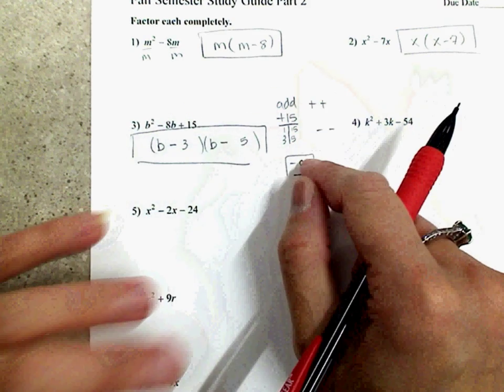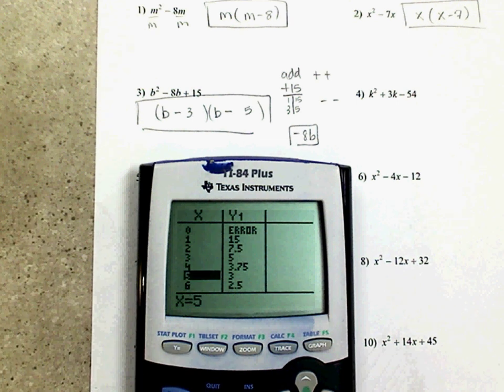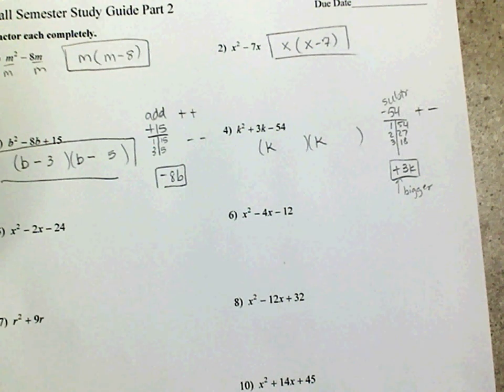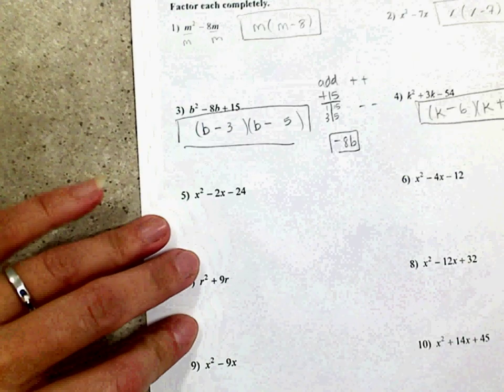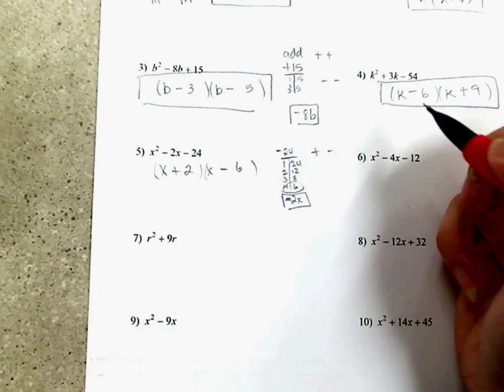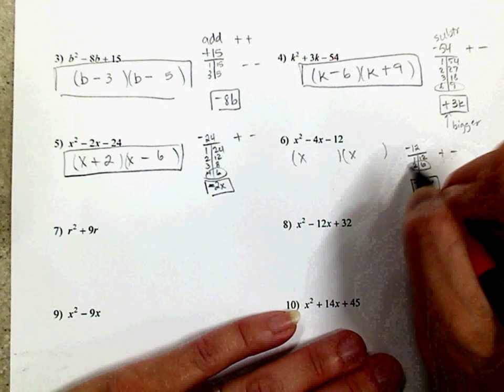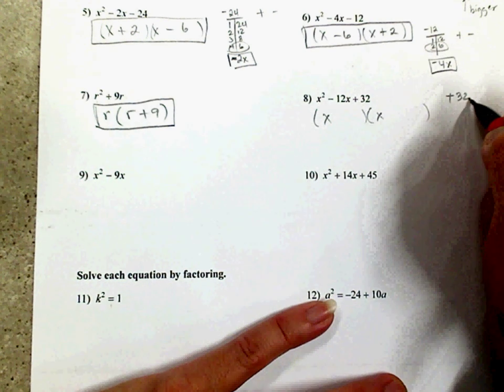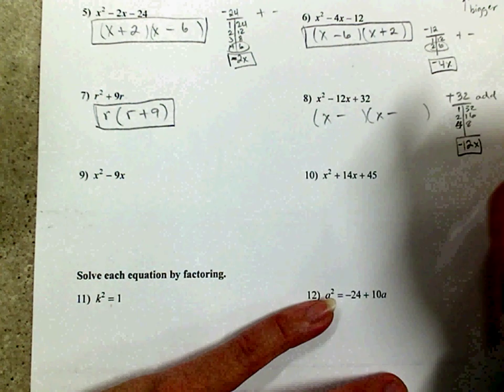Alg2 Part 2 Sem Rev #1 to 10